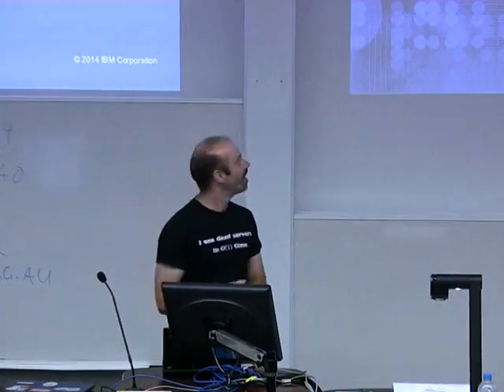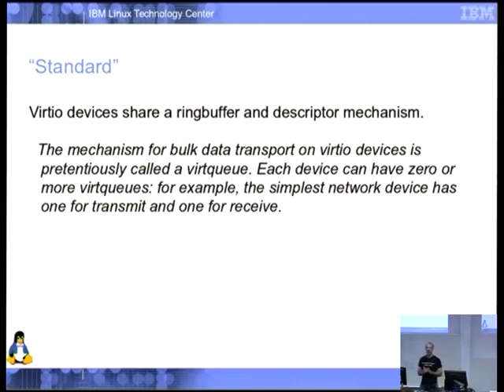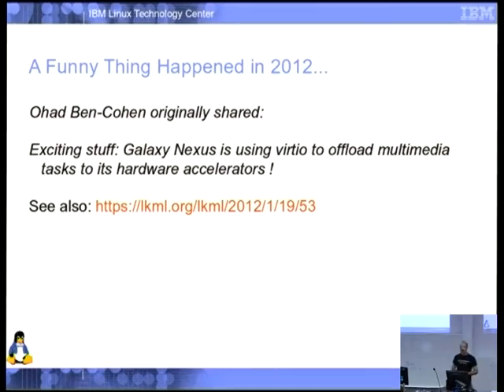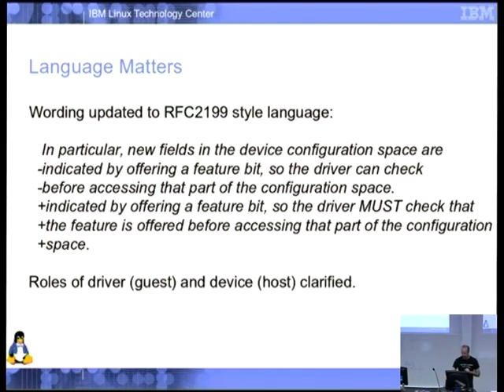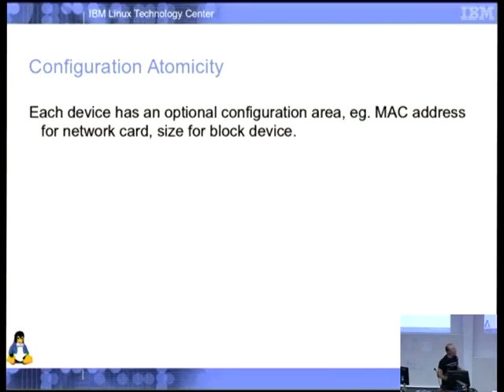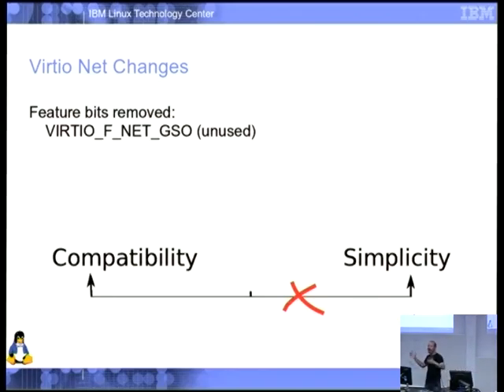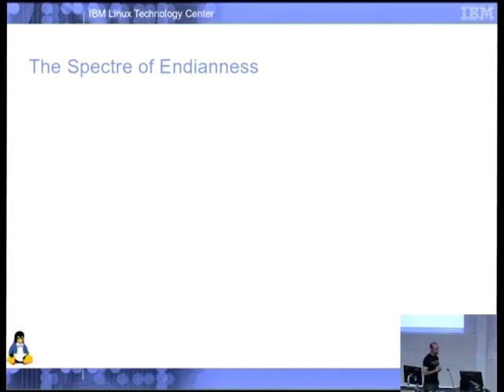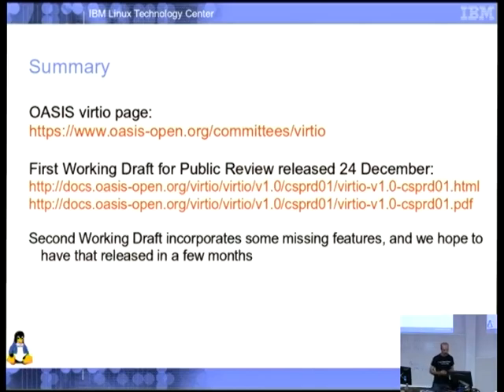VirtIO 1.0: A Standard Emerges [linux.conf.au 2014]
VirtIO is an attempt to create an OS, hypervisor-neutral and bus-independent virtual device system. The initial implementations were in KVM/Qemu, using PCI as a bus, and lguest (using a custom lguest bus). In 2009 a draft specification was published covering network, block and console devices, and features and devices have been added in a backwards compatible manner since then. Slowly, other systems have been implementing virtio compatible devices, including FreeBSD's bhyve.

In 2013, using OASIS as the standard organisation, a 1.0 standard is emerging. This talk will describe the changes which are happening: Our goal is to keep the good, discard the bad, and make the ugly optional. We'll also talk about everyone's favourite subject: performance, and where we're going in future.
Rusty Russell

Rusty Russell is a Free Software hacker who created ipchains, iptables and the ACT state election software (EVACS). He wrote and currently maintains the linux kernel module code, the CCAN code repository, and the ntdb database for Samba. He maintains the linux kernel virtio code and wrote the original virtio spec, and chairs the OASIS VirtIO Technical Committee.